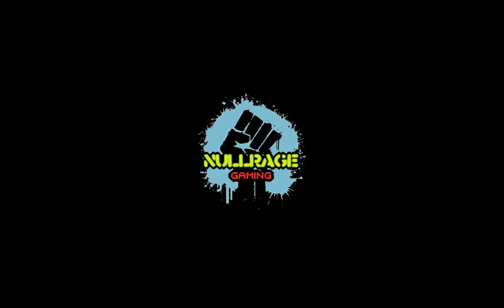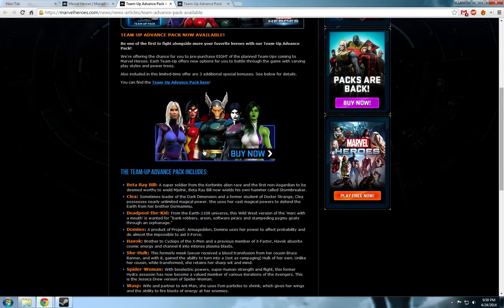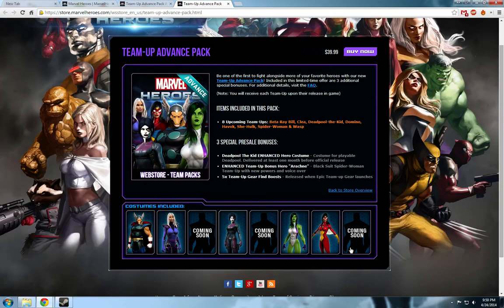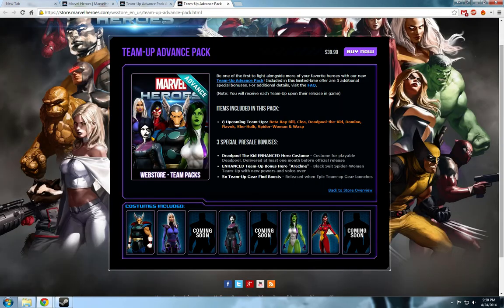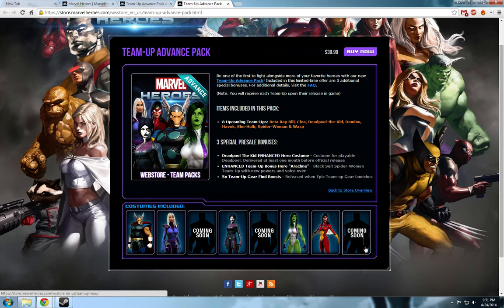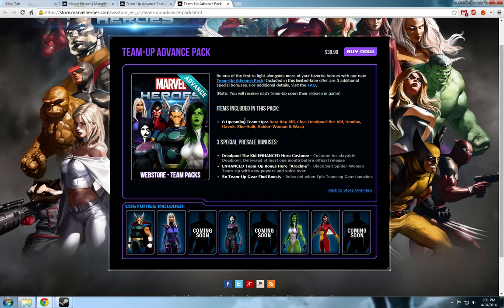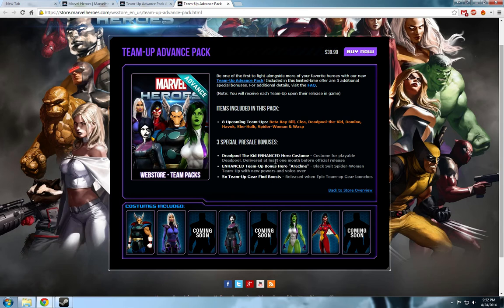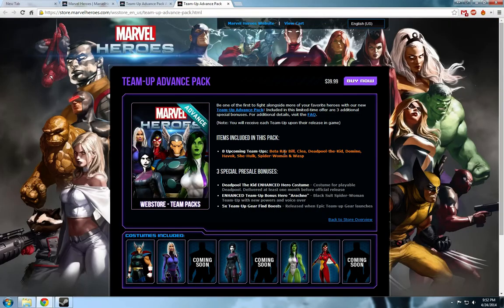New Team-Ups Incoming!